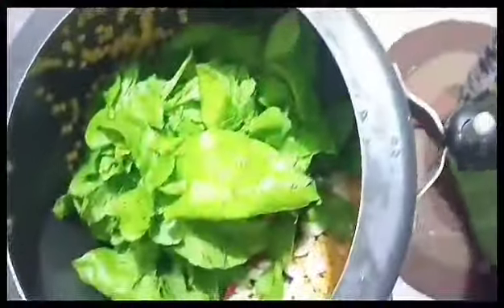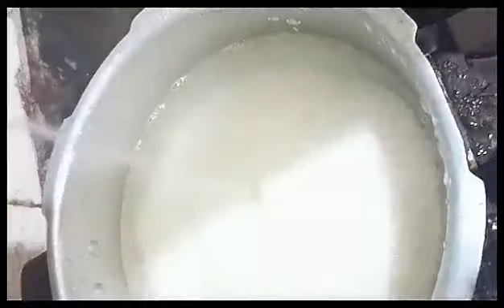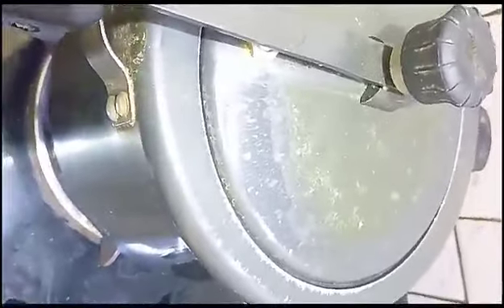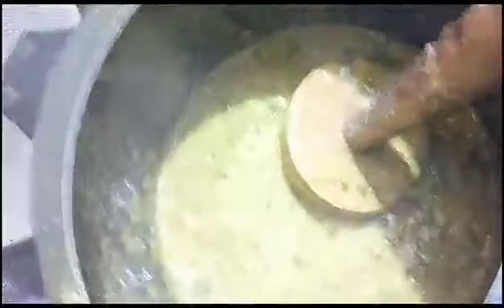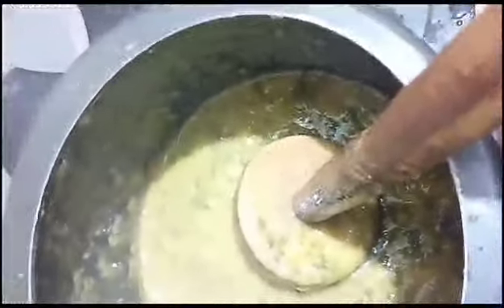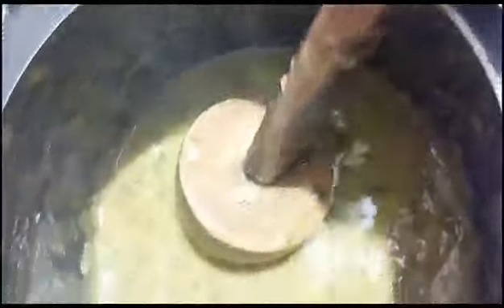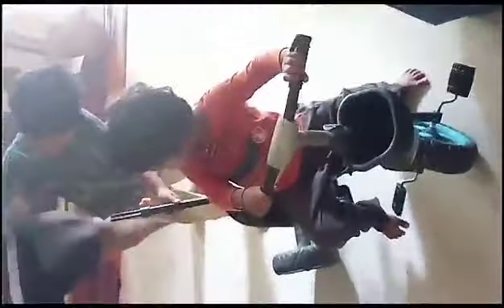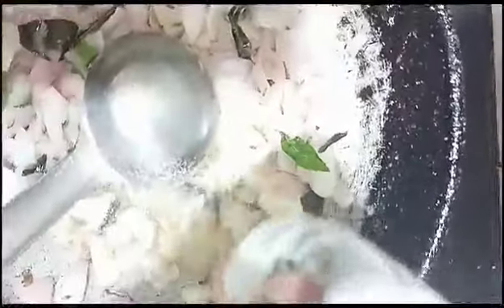High Rich Iron Protein Food take this Weekly 3 timeforHairgrowth bone strong(@Maheswari's Lifestyle)